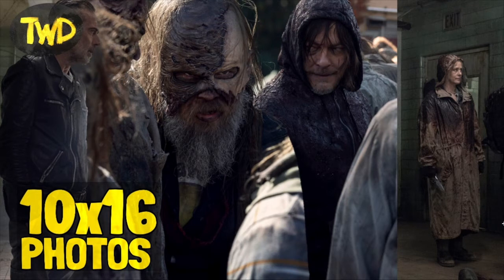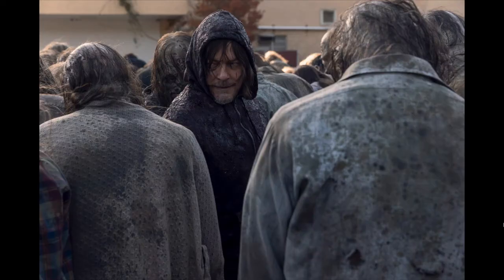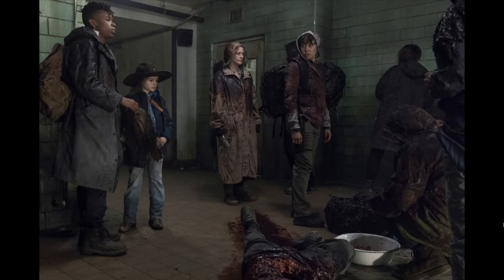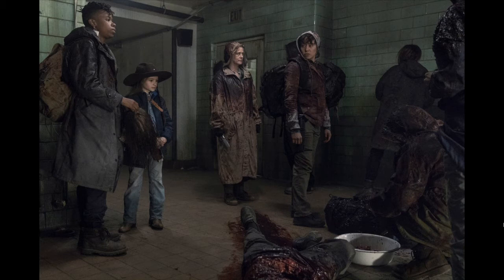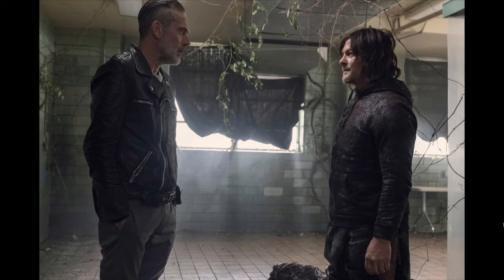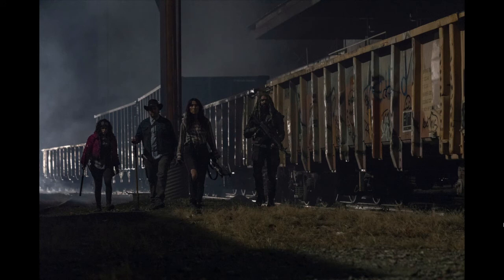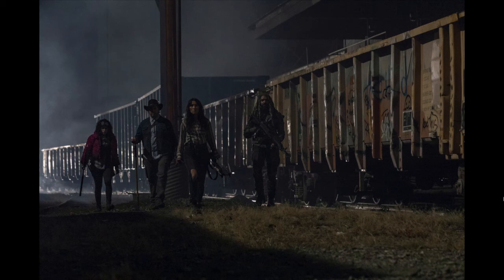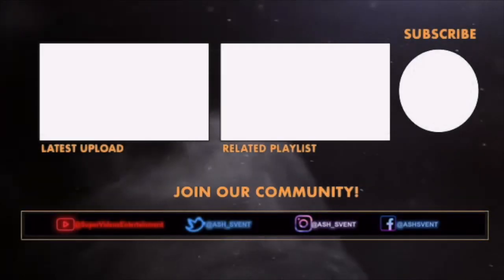The Walking Dead 10x16 'A Certain Doom' EPISODE PHOTOS || Season 10 Episode 16 (Finale)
__SuperVideos Productions__